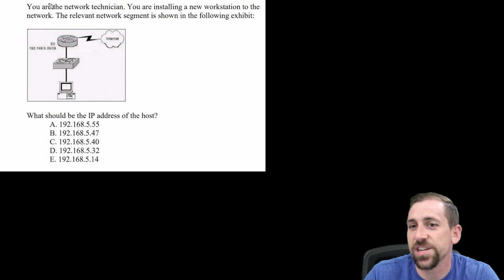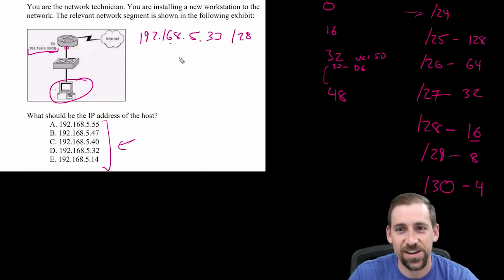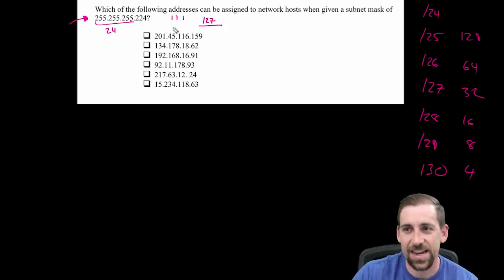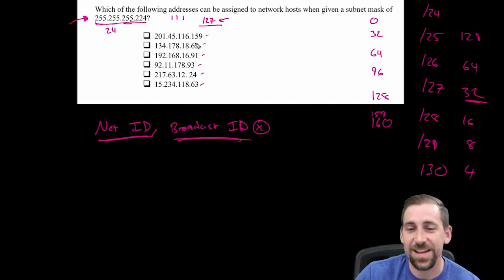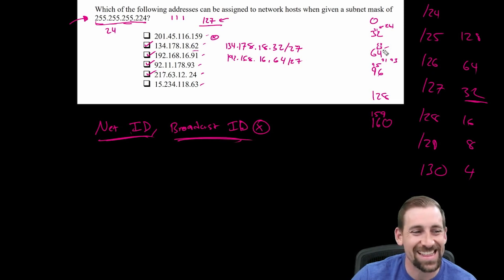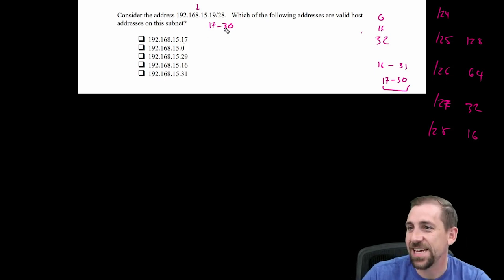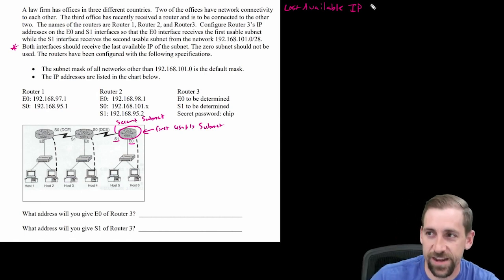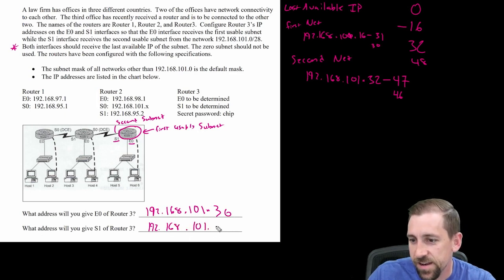CCNA Practice Exam: Example Questions and Answers to Mastering Subnetting Skills!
In this video, Travis brings you an incredible opportunity to enhance your CCNA preparation and master the art of subnetting. Join Travis as he presents a practice exam filled with example questions and comprehensive answers, specifically designed to sharpen your subnetting skills!

Subnetting is a critical aspect of networking, and proficiency in this area is essential for anyone pursuing the CCNA certification or seeking to excel in the field of IT. Whether you're a networking enthusiast, a student aiming for a career in networking, or a seasoned professional looking to reinforce your knowledge, this video is a must-watch.

Throughout the video, Travis will guide you through a series of carefully curated questions that cover a wide range of subnetting scenarios. Each question has been meticulously crafted to challenge your understanding and application of subnetting concepts. From IP addressing and subnet masks to CIDR notation and VLSM, you'll gain a comprehensive understanding of subnetting principles and techniques.

What sets Travis apart is his exceptional teaching style and ability to break down complex topics into easily digestible chunks. For each question, Travis will provide clear explanations and walk you through the step-by-step process of arriving at the correct answer. You'll learn valuable strategies and insights that will boost your confidence and efficiency in subnetting.

With Travis as your guide, you can expect a dynamic learning experience that caters to different learning preferences. Engaging visuals, real-world examples, and practical demonstrations ensure that the material resonates with visual and auditory learners alike.

Get ready to embark on a transformative subnetting journey with Travis as your mentor!

Don't forget to connect with Travis and stay updated on the latest networking insights and educational content!

By following Travis on these platforms, you'll have access to even more valuable information, networking tips, and updates on upcoming videos. Don't miss out on this opportunity to engage with the networking community and take your knowledge to the next level. Join us today!